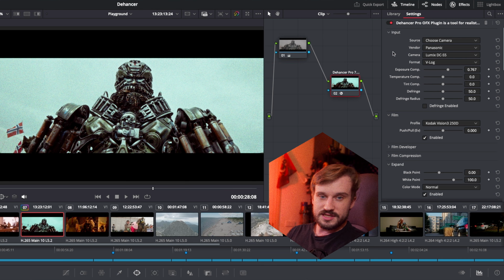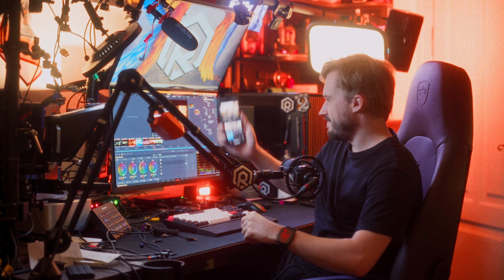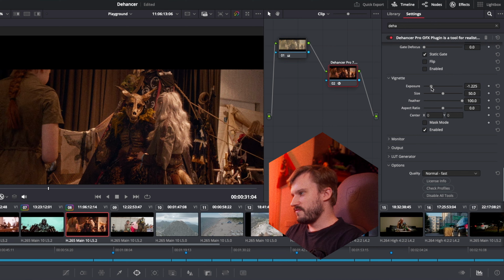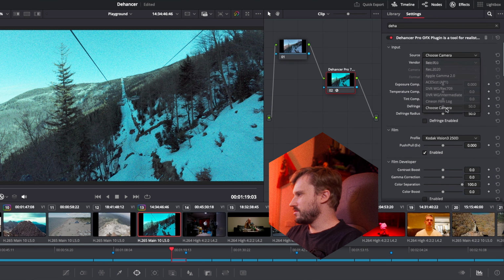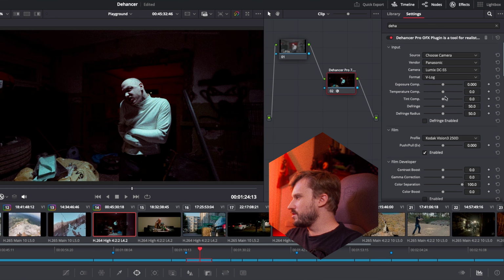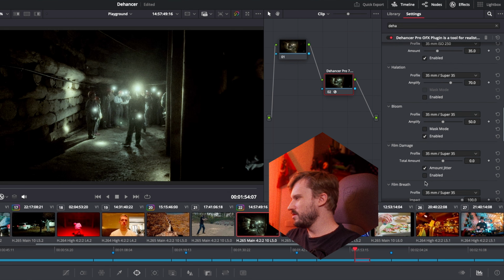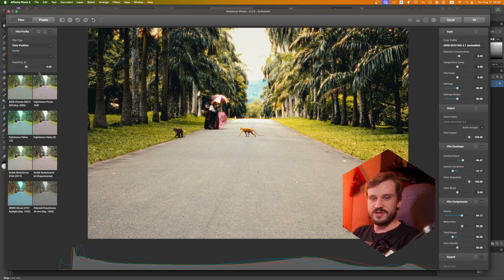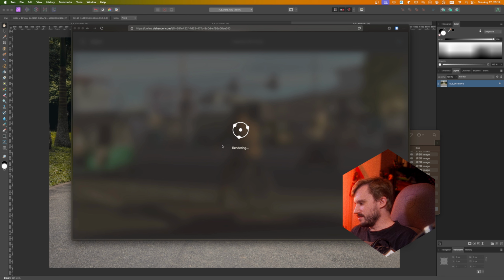This Plugin Makes Everything Look Like Cinema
Gear on my desk

Best Camera
Lens 24-105mm F4 (B-Roll)
Lens 50mm F1.8 (Main Angle)
Lens 85mm F1.8 (Side Angle)
Lens 18mm F1.8 (Desk Angle)
Mic Rode VideoMic NTG
Mic Rode Wireless Pro
Mic Deity PR-2
Timecode Deity TC-1
Light Amaran 300c
Dolly SmallRig Tripod Wheels

=== Best Teleprompter Stuff ===
SmallRig Teleprompter
Best Remote
Premium Remote

=== Timestamps ===
00:00 Skit
00:56 Intro
01:57 Getting Started
04:11 Settings
04:36 Cinematic Dehancer
06:35 Drone
07:50 Action Cam
08:56 Action Cam 2
09:33 Contrasty Movie
10:45 iPhone Bright
11:45 iPhone Dark
12:44 Affinity Photo
14:03 Mobile App
15:20 Online Version
16:03 Summary
16:32 Montage (Film Examples)